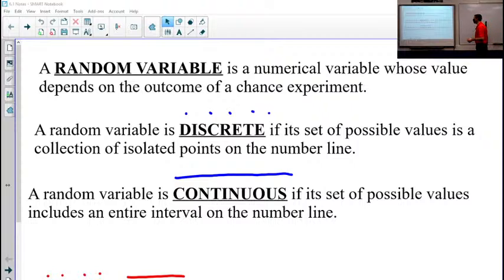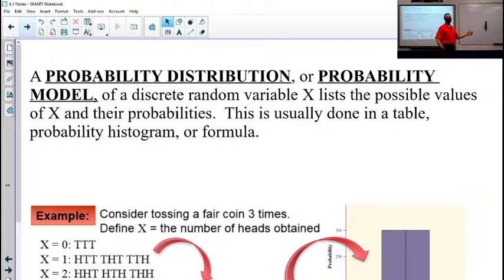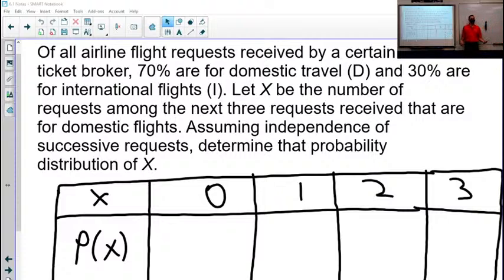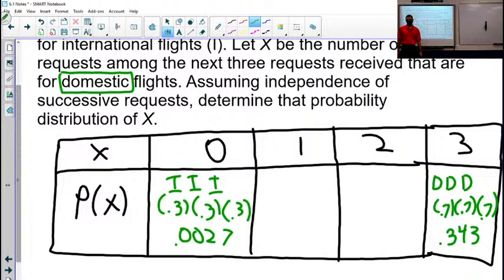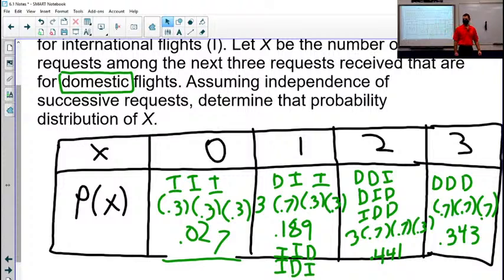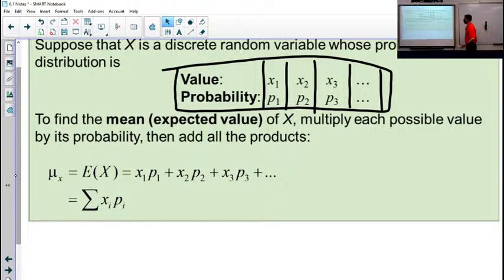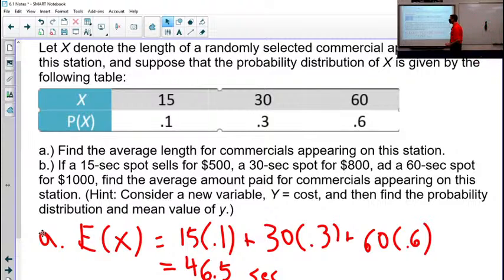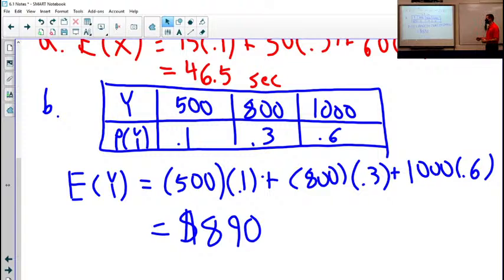6.1 Part 1 - Random Variables and Expected Value